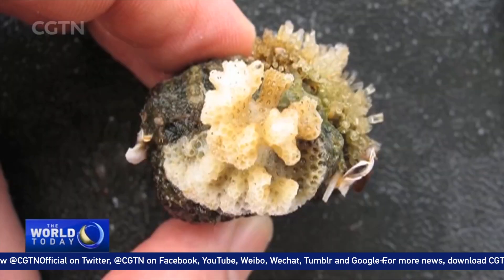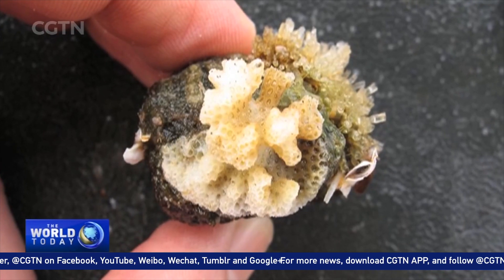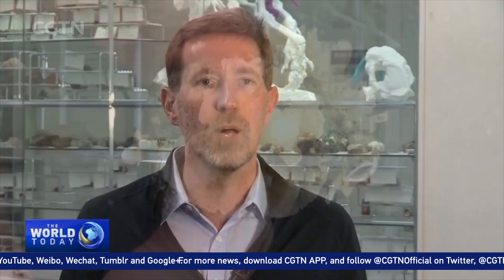Great Barrier Reef could be saved by giant floating pumice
Scientists say a giant floating raft of pumice, about the size of Manhattan, is heading toward Australia. It came from an underwater volcano eruption and they believe it could help restore parts of the ailing Great Barrier Reef.